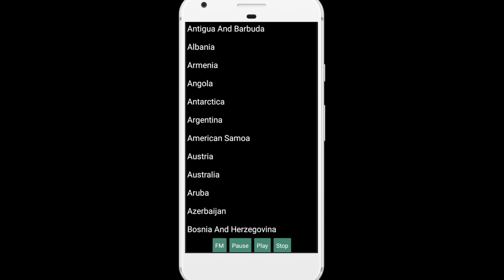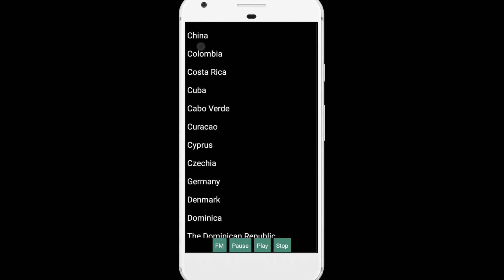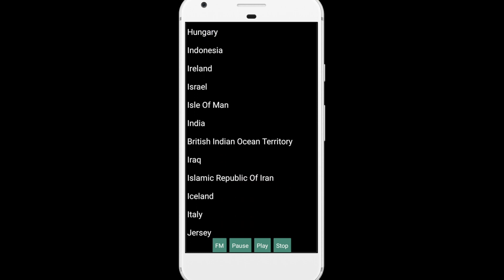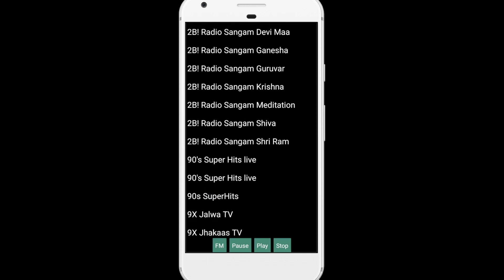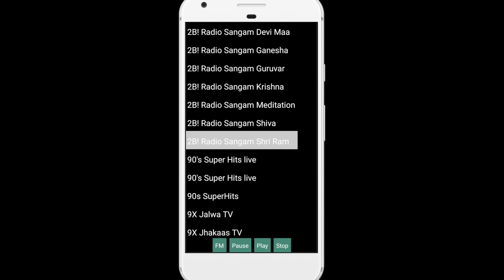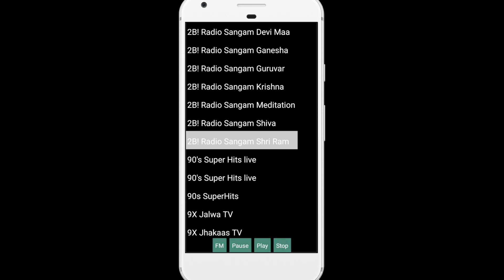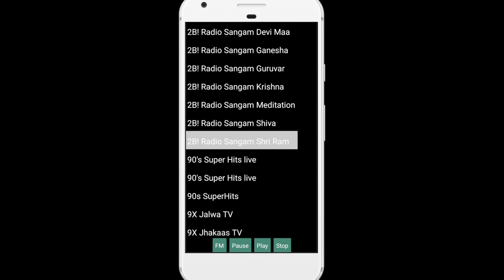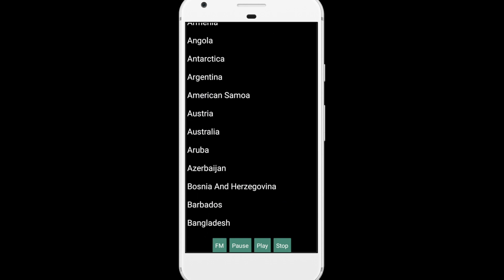How To Make World FM Radio App in MIT App Inventor Preview | No Code App Intro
This intro video showcases the World FM Radio App built in MIT App Inventor, featuring global radio streaming, online FM stations, audio player setup, no-code app development, world radio access, MP3 streaming, App Inventor UI preview, and real-world mobile app functionality.

How To Make World FM Radio App in MIT App Inventor | App Intro.
In this video, we will see the intro of our world FM Radio app, where you can listen to the all world's FM Radio online.